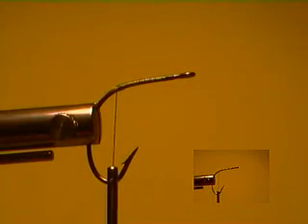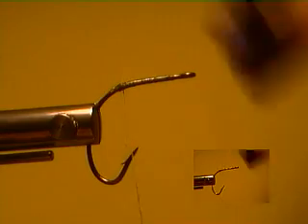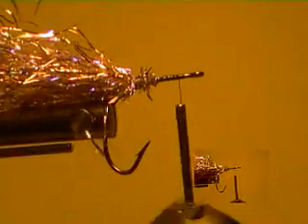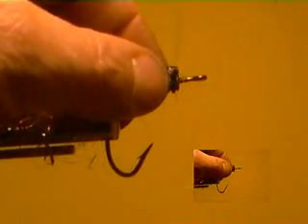N.E.W. FLIES - NEW DIVER BASS FLY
NUCLEE-R Flies video suggests that you watch this video on the big screen to really catch all of the iridescent qualities during the condstruction of the ultimate (dalburg) diver! Once you see what Tim Caillouet owner of POLARIS FLIES has achieved here with N.E.W. Fly Tying Materials you might have doubts about ever tying a deer hair pattern again! N.E.W. FLIES - N.E.W. FLY PATTERNS - N.E.W. FLY TYING MATERIALS for the NEW FLY FISHER! & a1-flyfishing.com